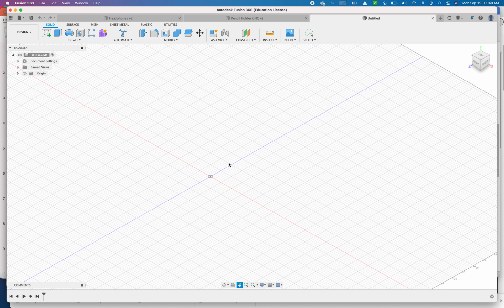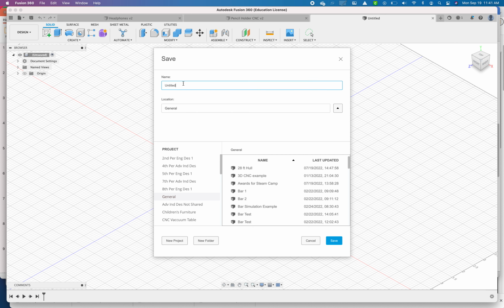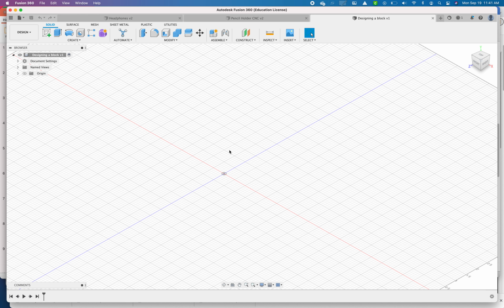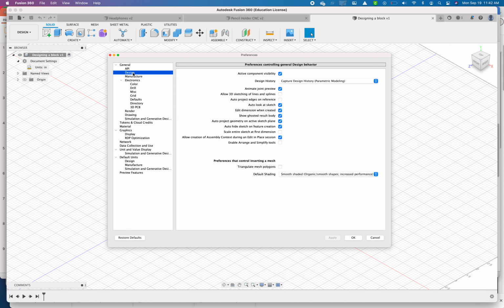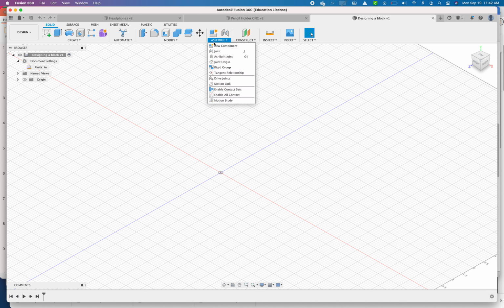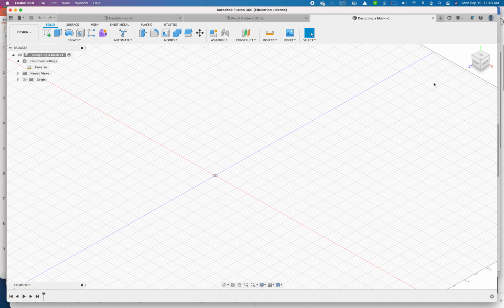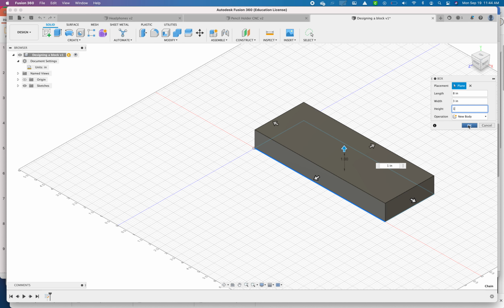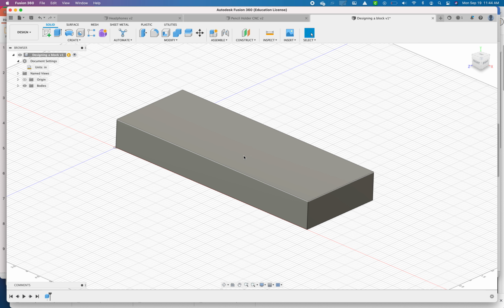Getting Started in Fusion